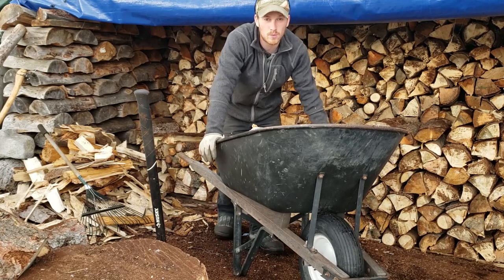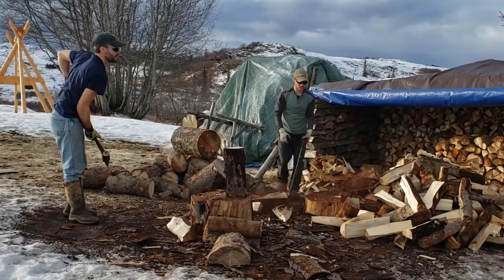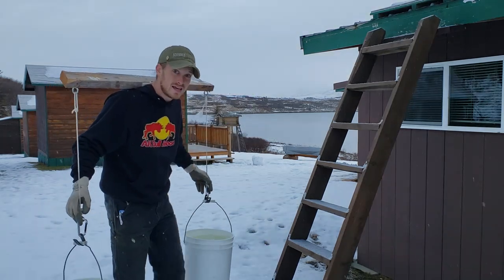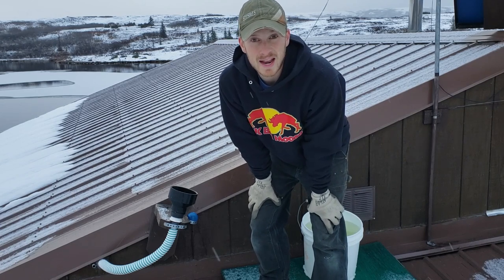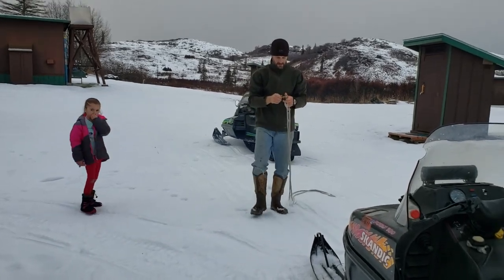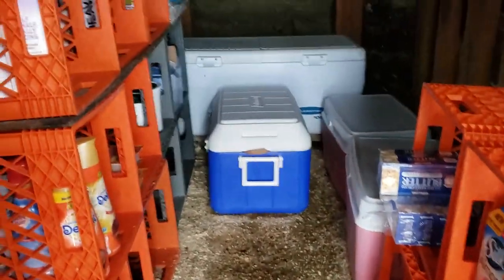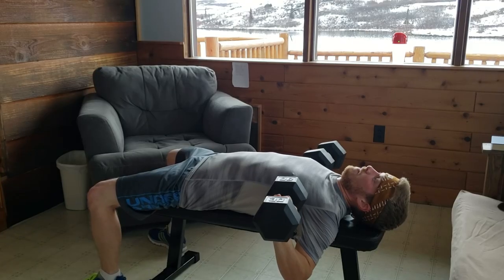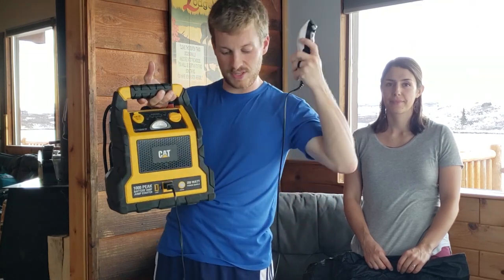OFF-GRID LIVING IN ALASKA // a day in the life w/the Bramante Brothers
What's up everyone! If you're new to our channel let me fill you in on what's going on.  We are the Bramante Brothers Off Grid Vlog!
*Links to some of the things you see in this video are down below
The purpose of this Alaska Off Grid vlog is to document my families life living in the remote Denali region of south-central Alaska.
My family and my brothers family share off-grid property in Alaska where we run a tourist lodge during the summer, and read comic books and drink whiskey during the winter.  Just kidding, but there is plenty of spare time on our hands since we work from home so we created this vlog to pass the time when we aren't so busy
 "A day in the life" episode was an idea we had because we get asked what we do around here on a day-to-day basis when we aren't running the lodge.
From hauling water, working out, dealing with our cold cellar and chopping wood, here is a behind the scenes look at a couple random days here at Caribou Lodge.

LINKS TO SOME OF THE THINGS WE LOVE IN THIS VIDEO.
(there is no added costs for anything you buy from following one of these links, Amazon just gives us a small portion of their sale. Thank you so much for supporting us in this way)

THE NEWEST VERSION OF POWER STATION THAT WE USE:

THE GLOVES WE USE FOR CHOPPING WOOD (NO BLISTERS!)
we buy in medium & large.

THE ONLY BOOTS I WEAR (anything by Lacrosse. I have 4 different styles. 1200g thinsulate is warm enough for me.)

MANFROTTO TRIPOD / SELFIE STICK
SMARTPHONE HOLDER (ATTACHES TO TRIPOD)
WE LOVE THIS RODE MIC
ADAPTER CORD (MIC-TO-PHONE)

Check us out all over the interwebs at places like.
                    Bramante Brothers

We are an ecotourism destination for visitors to Alaska from all around the world.

God bless.  Cheers!